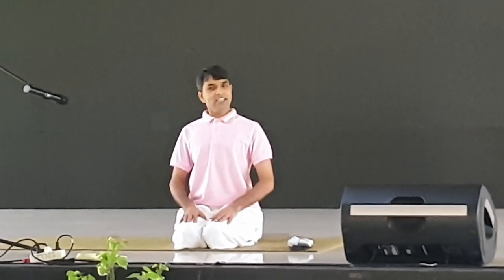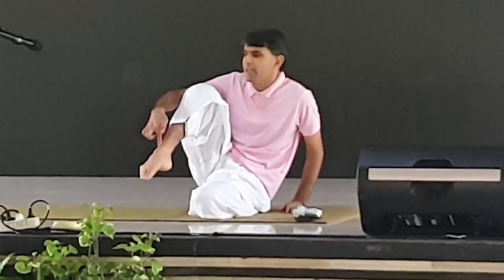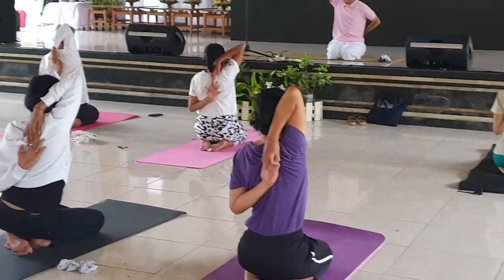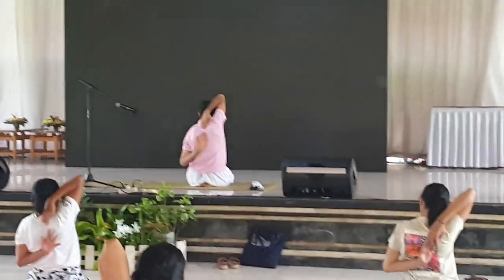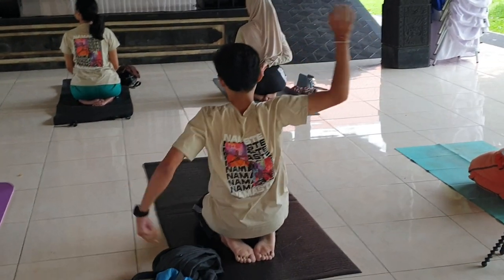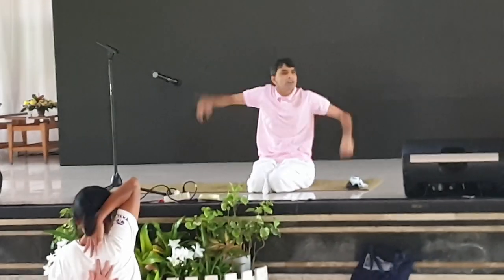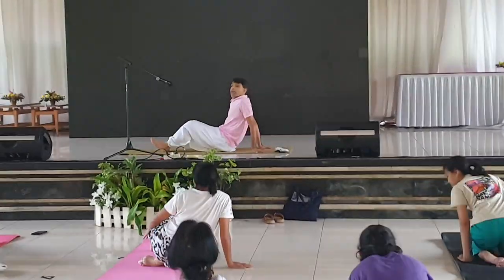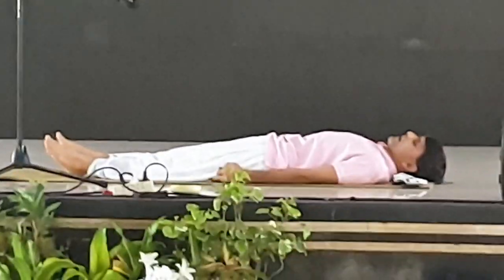2022 덴파사 축제 요가 체험 행사 2